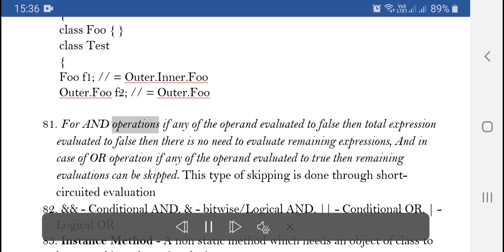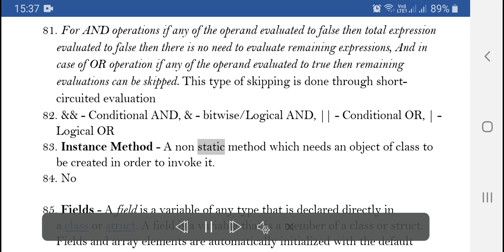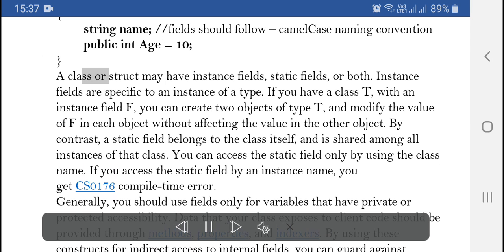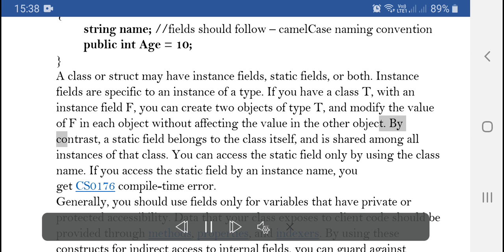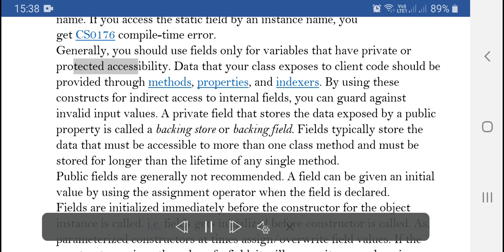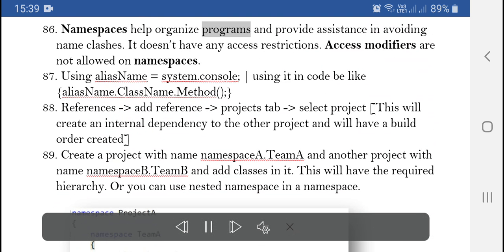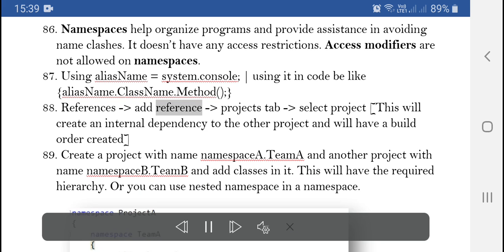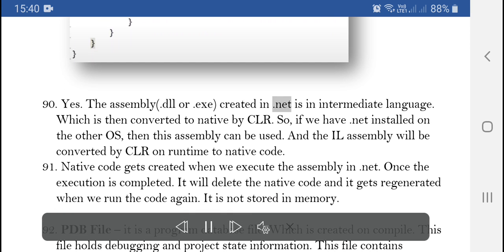C# Interview question answers - notes - beginner, intermediate & expert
81. For AND operations if any of the operand evaluated to false then total expression evaluated to false then there is no need to evaluate remaining expressions, And in case of OR operation if any of the operand evaluated to true then remaining evaluations can be skipped. This type of skipping is done through short-circuited evaluation
82. && - Conditional AND, & - bitwise/Logical AND, || - Conditional OR, | - Logical OR
83. Instance Method - A non static method which needs an object of class to be created in order to invoke it.
84. No

85. Fields - A field is a variable of any type that is declared directly in a class or struct. A field is a variable that is a member of a class or struct. Fields and array elements are automatically initialized with the default values for their type at runtime if not initialized explicitly. For example:
class Octopus
    string name; //fields should follow – camelCase naming convention
    public int Age = 10;
A class or struct may have instance fields, static fields, or both. Instance fields are specific to an instance of a type. If you have a class T, with an instance field F, you can create two objects of type T, and modify the value of F in each object without affecting the value in the other object. By contrast, a static field belongs to the class itself, and is shared among all instances of that class. You can access the static field only by using the class name. If you access the static field by an instance name, you get CS0176 compile-time error.
Generally, you should use fields only for variables that have private or protected accessibility. Data that your class exposes to client code should be provided through methods, properties, and indexers. By using these constructs for indirect access to internal fields, you can guard against invalid input values. A private field that stores the data exposed by a public property is called a backing store or backing field. Fields typically store the data that must be accessible to more than one class method and must be stored for longer than the lifetime of any single method.
Public fields are generally not recommended. A field can be given an initial value by using the assignment operator when the field is declared.
Fields are initialized immediately before the constructor for the object instance is called. i.e. fields gets initialized before constructor is called. As, parameterized constructors at times assign/overwrite field values. If the constructor assigns the value of a field, it will overwrite any value given during field declaration.
Fields can be marked as public, private, protected, internal, protected internal, or private protected.
A field can be declared readonly. A read-only field can only be assigned a value during initialization or in a constructor. A static readonly field is very similar to a constant, except that the C# compiler does not have access to the value of a static read-only field at compile time, only at run time.

86. Namespaces help organize programs and provide assistance in avoiding name clashes. It doesn’t have any access restrictions. Access modifiers are not allowed on namespaces.
87. Using aliasName = system.console; | using it in code be like {aliasName.ClassName.Method();}
88. References -;gt add reference -;gt projects tab -;gt select project [This will create an internal dependency to the other project and will have a build order created]
89. Create a project with name namespaceA.TeamA and another project with name namespaceB.TeamB and add classes in it. This will have the required hierarchy. Or you can use nested namespace in a namespace.

90. Yes. The assembly(.dll or .exe) created in .net is in intermediate language. Which is then converted to native by CLR. So, if we have .net installed on the other OS, then this assembly can be used. And the IL assembly will be converted by CLR on runtime to native code.